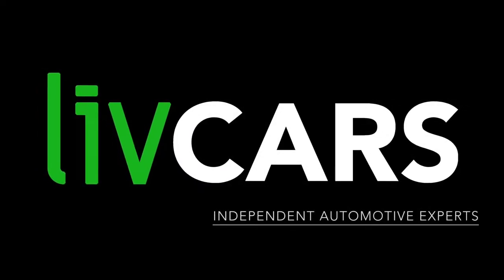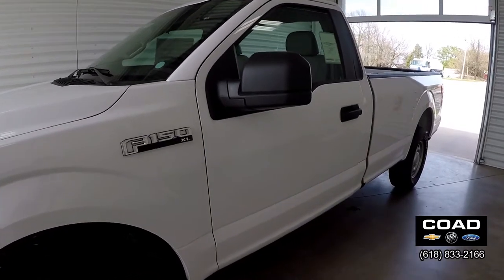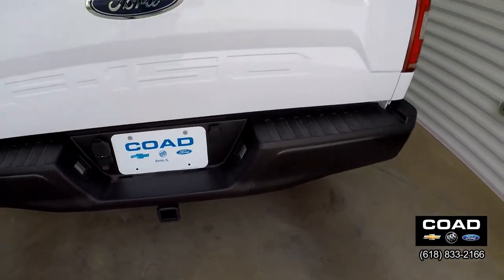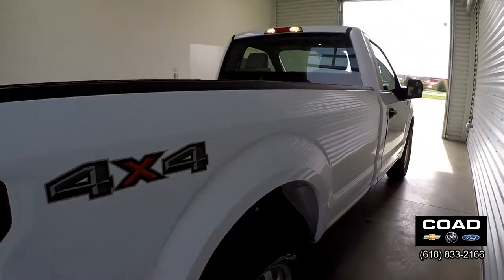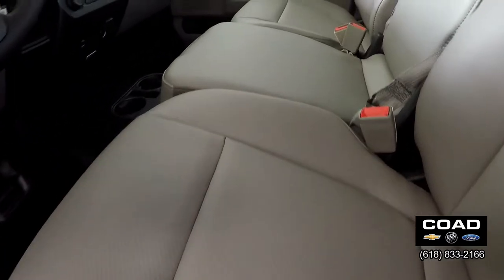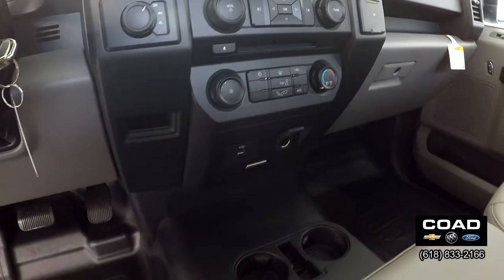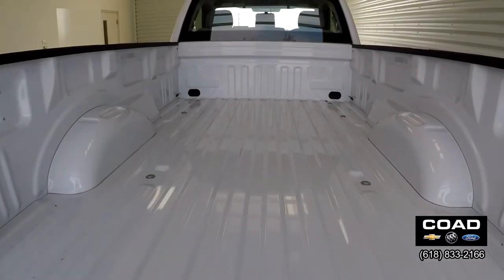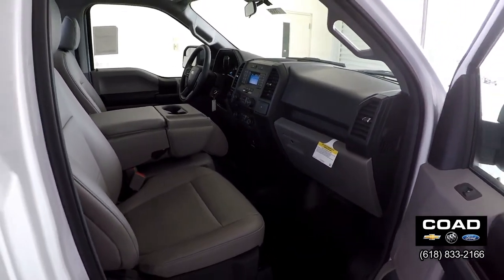2018 Ford F150 4wd Reg cab F7006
Why should you buy from Coad Chevrolet Buick? Our unmatched service and diverse Buick, Chevrolet and Ford inventory have set us apart as the preferred dealer in Southern Illinois. Visit us today to discover why we have the best reputation in the area.